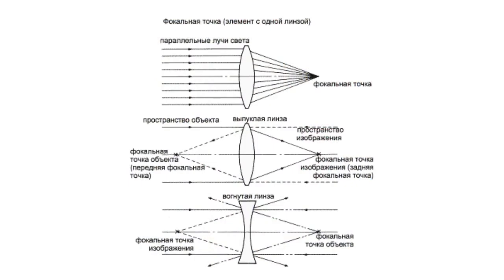Focal Power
Focal PowerAs you known, every optical system has certain focusing and dispersing devices. For instance, projectors use focusing mirrors. Traffic lights have lenses. In miniature devices such as LEDs it is the LED's body that carries out the focusing or dispersing function.Naturally, various types of lenses and mirrors have different surface curvatures. This inevitably influences the ability of a lens or a mirror to focus light beams. To put it more precisely, surface curvature is a value that characterises the refractive power of centred optical systems. This is what the word focal power stands for.The shorter the focal length of a system, the greater it's focal power. For instance, a glass ball has a focal length almost equal to zero. The focal length of window glass tends to infinity. In focusing systems the focal power is a positive value. For dispersing systems this value is negative. The notion of focal power is most widely used in medicine. This is one of the main characteristics of glasses and contact lenses.